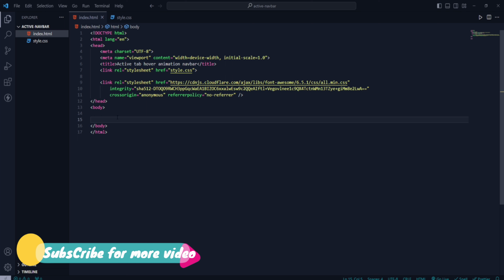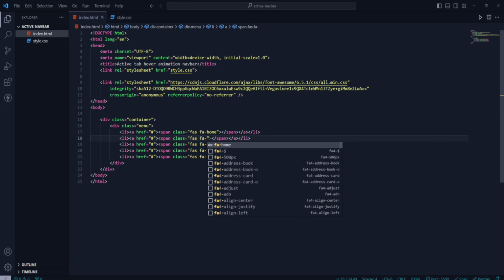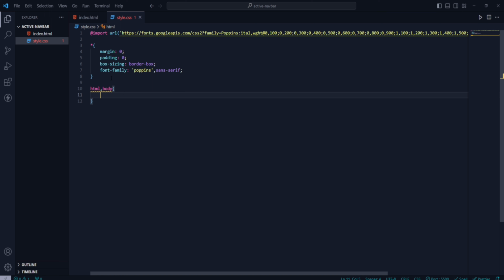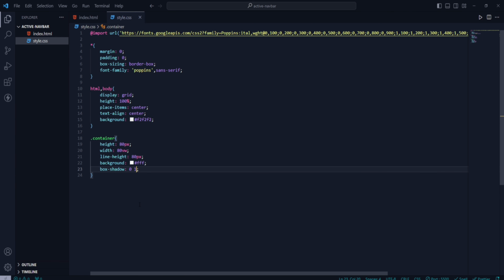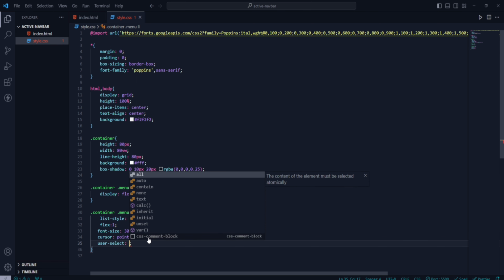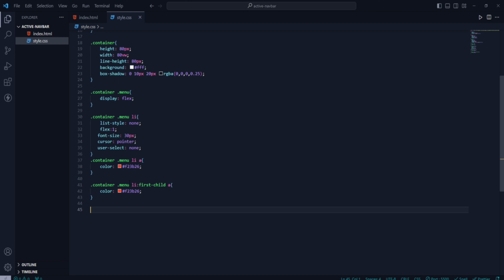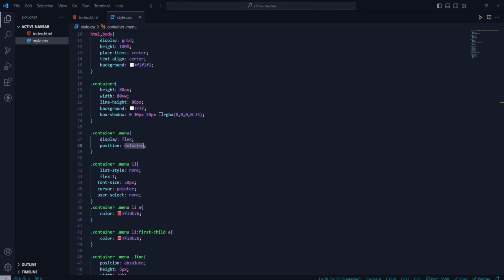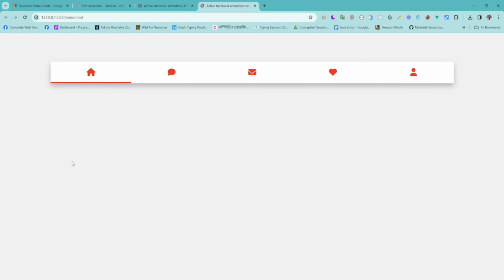Active Tab Hover Animation with Icons | HTML & CSS | HMCodeForge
Active Tab Hover Animation with Icons | HTML & CSS

Learn how to create an eye-catching active tab hover animation with icons in this HTML & CSS tutorial. Make your website stand out with this easy-to-follow tutorial!